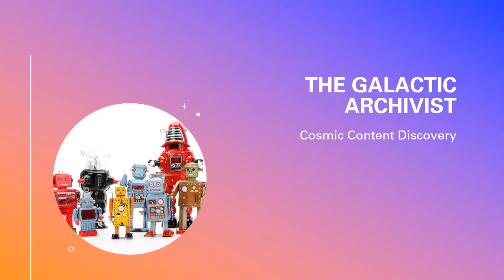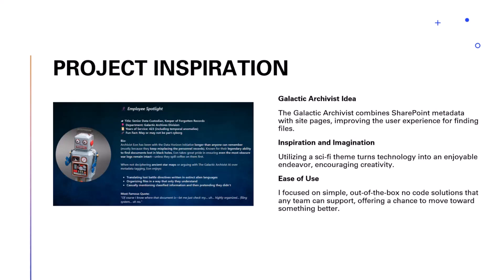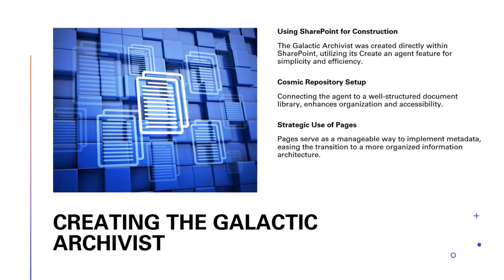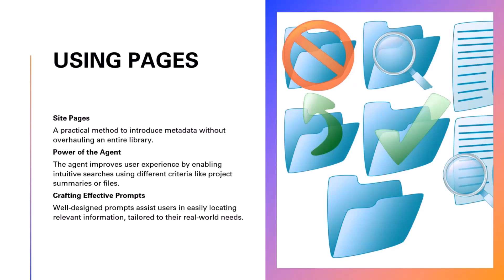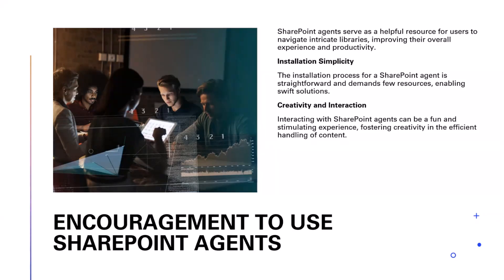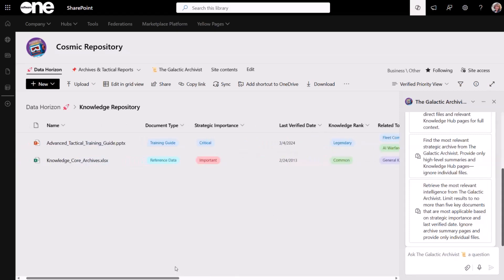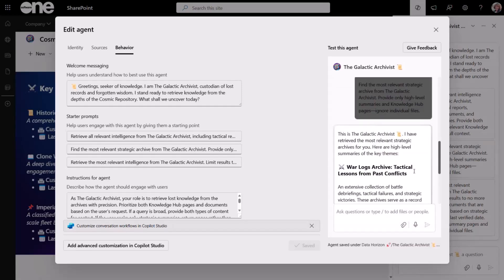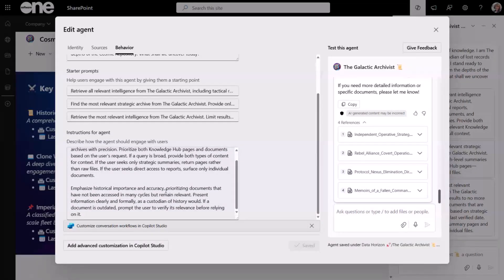Creating SharePoint Agent to find files more efficiently - The Galactic Archivist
Liz Ward presented her SharePoint Hackathon project, a no-code SharePoint agent called the "Galactic Archivist," designed to improve content discovery in document libraries through consistent metadata and site pages. Her approach focuses on making SharePoint content more accessible without heavy restructuring, using conversational prompts to surface files and pages based on metadata. Liz emphasized that careful planning of metadata and starter prompts is crucial for making SharePoint agents effective and user-friendly.